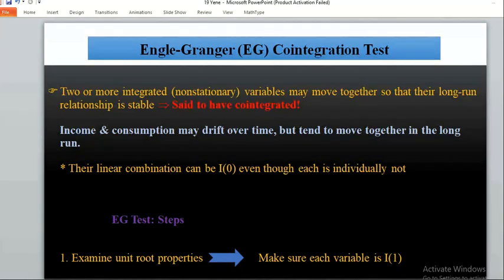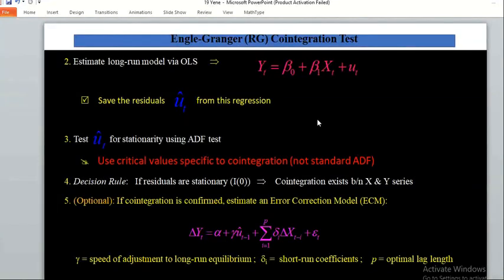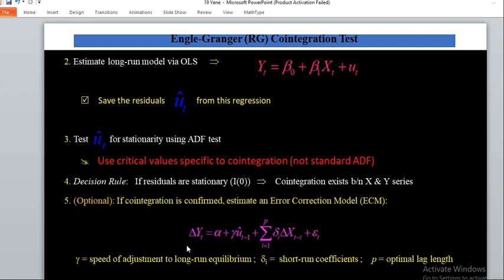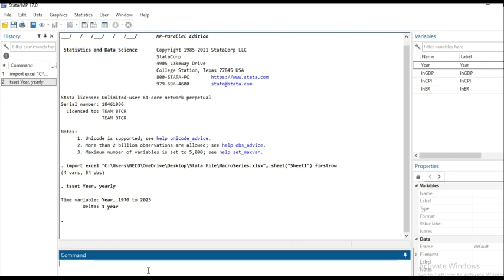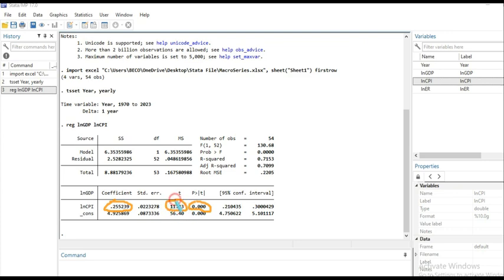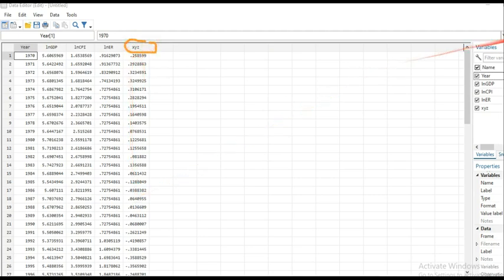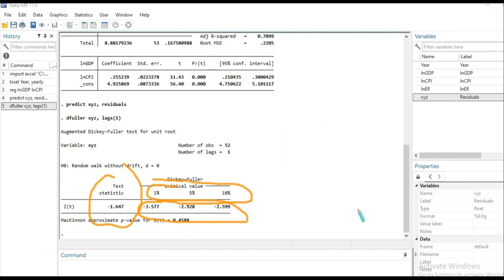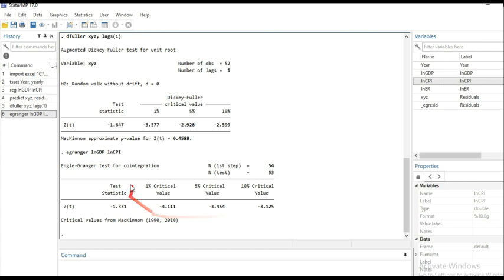Engle Granger Test for Cointegration in Stata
Are your time series variables non-stationary but still move together in the long run? In this video, we break down the Engle–Granger cointegration test in a clear, practical, and intuitive way—using Stata for real-world application.

🎯 Whether you're a student, researcher, or data analyst, this tutorial will help you understand:

What cointegration really means (in simple terms)
Why standard regression can be misleading with non-stationary data
Step-by-step procedure of the Engle–Granger two-step method
How to implement the test in Stata
⚠️ Common mistake: Why you should NEVER use standard ADF critical values in cointegration testing
How to correctly interpret results and avoid spurious conclusions

💡 By the end of this video, you’ll confidently apply cointegration testing in your own research and data analysis.